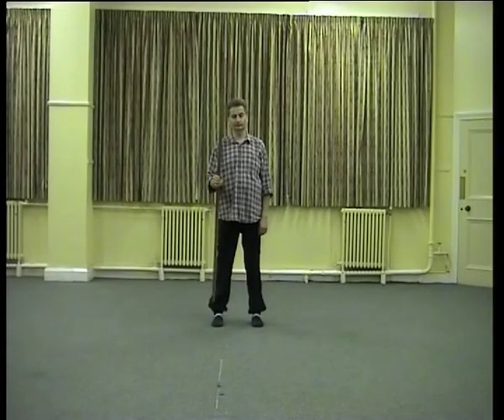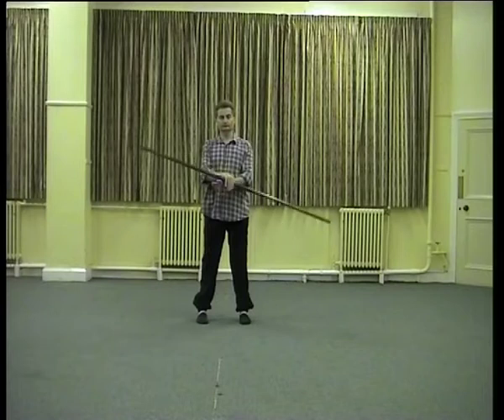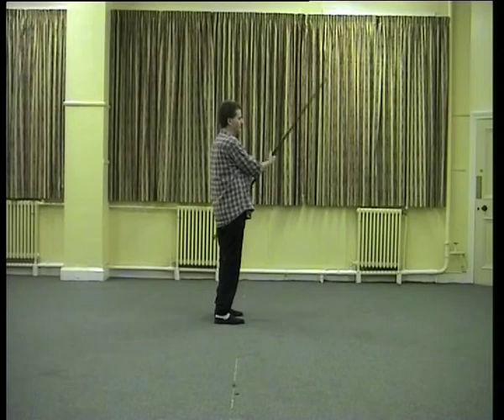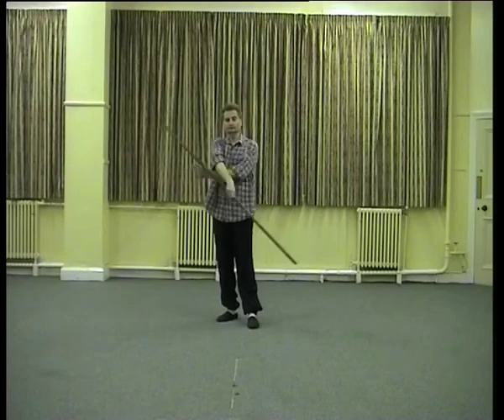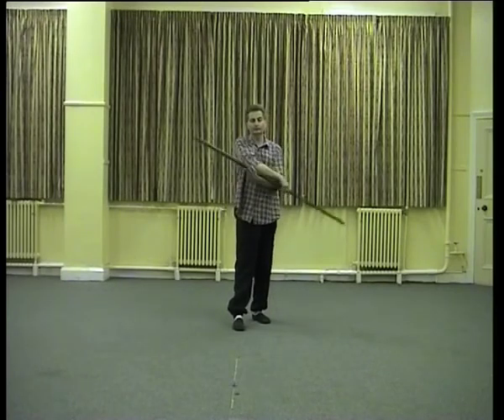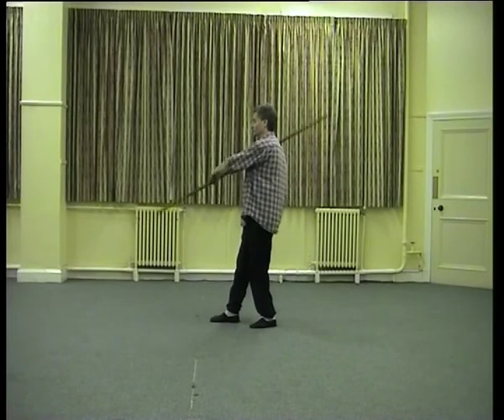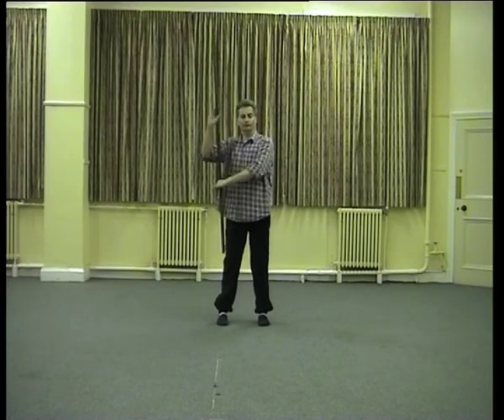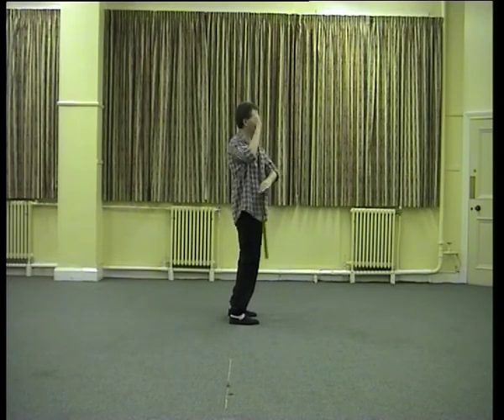Tai Chi Chuan Tradition Staff Warming Up Exercises.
These Staff exercises are good for increasing mobility and co-ordination. They also help project energy when you focus on the tip of the staff.